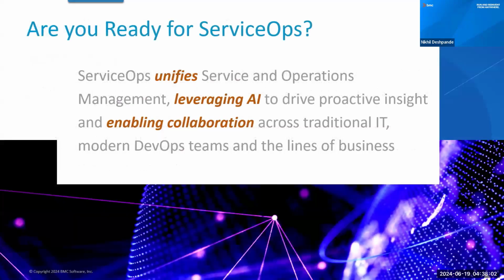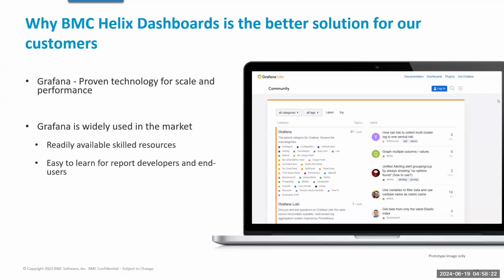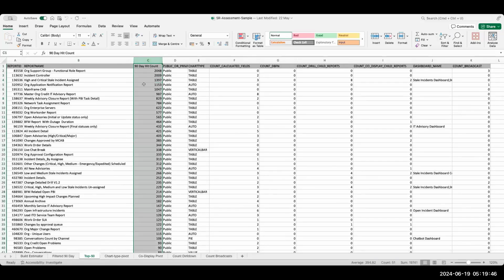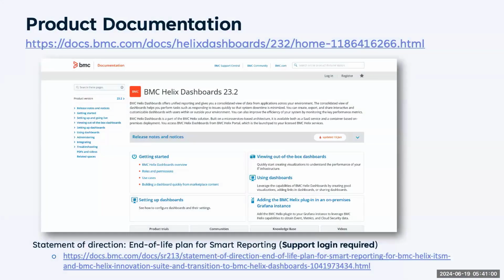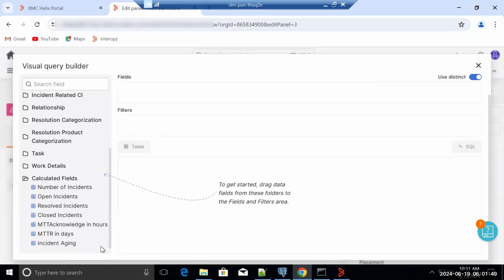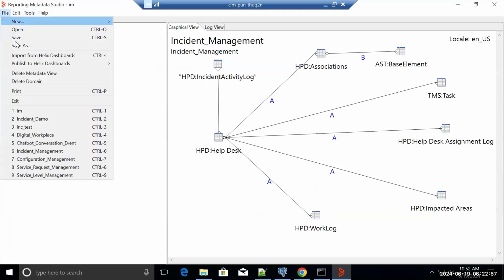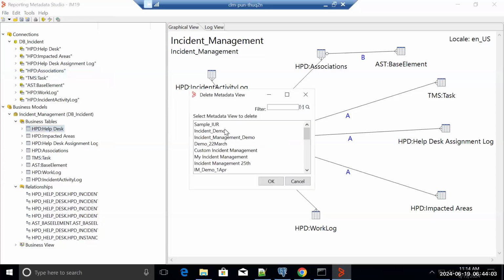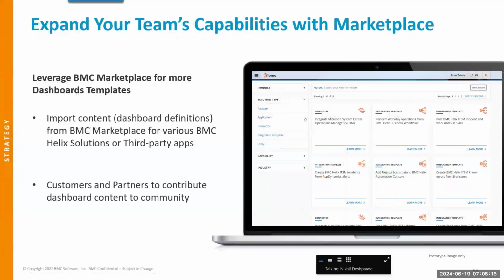Webinar: Smart Reporting - Dashboards Workshop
In this recorded interactive session our product team ran a workshop with customers to help with the transition from Smart Reporting to dashboards.
content covered:
Intro to BMC's move from SR to HD
Review OOTB Reports
Review Query Builder
Tips on creating your own reports
Migration Process & Best Practices
Additional Resources
Product Roadmap
Next Steps